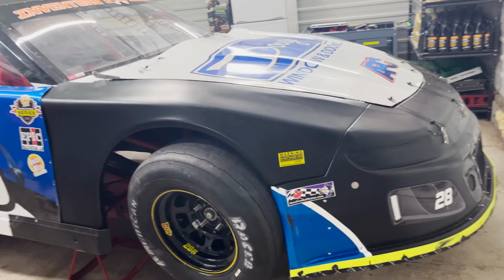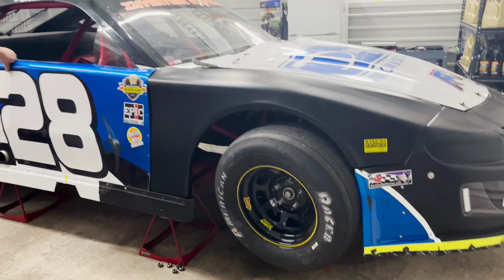A SHOCKing Discovery! Race Car Diagnosis, Repairs and Practice Session!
After a brutally tough start to our season we found a major problem with our race car! With new parts installed we took to the track for practice to see if we have a fast car again!

Stay up to date on our website!